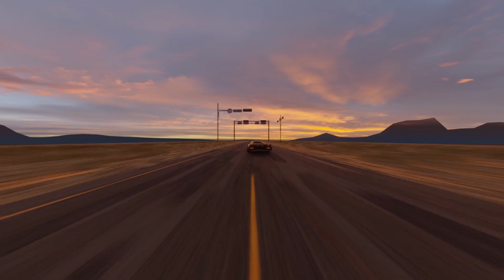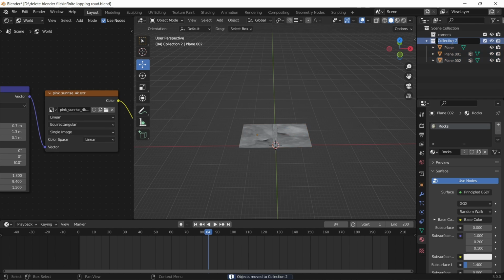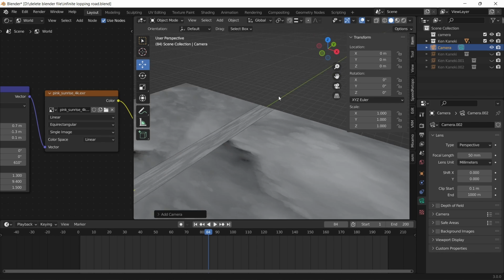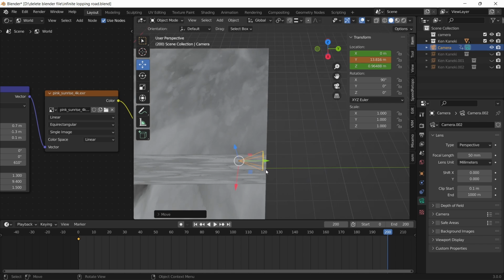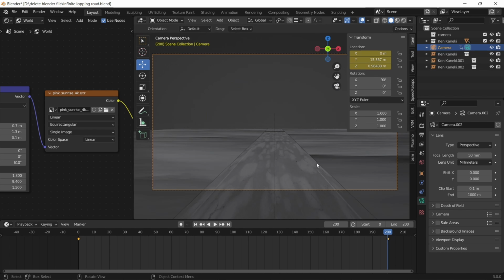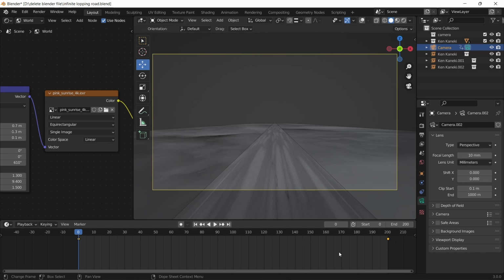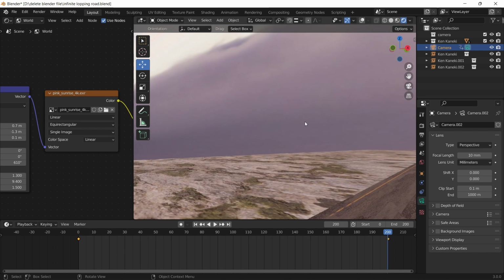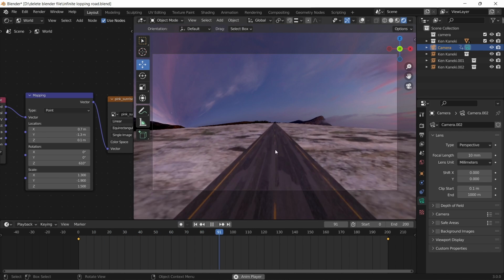Seamless Looping Background animation( Blender 3danimation )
*Programs That has been used in this project are
*Marvelous designer For cloth simulation
*Photoshop for cut out animation
*blender to create model
*Davinci Resolve 17 to edit videos